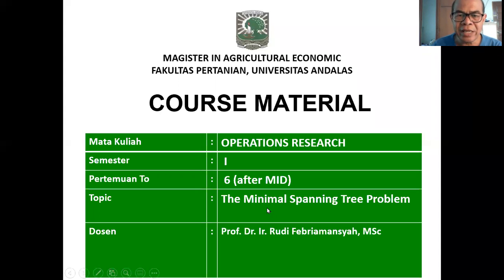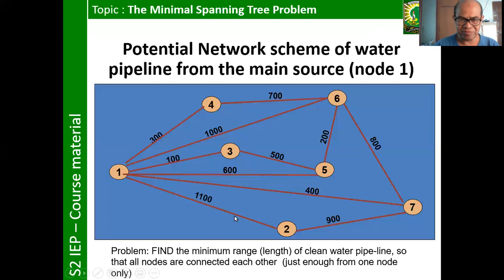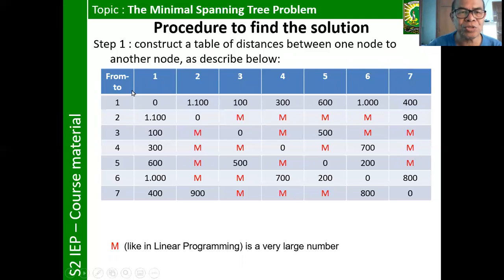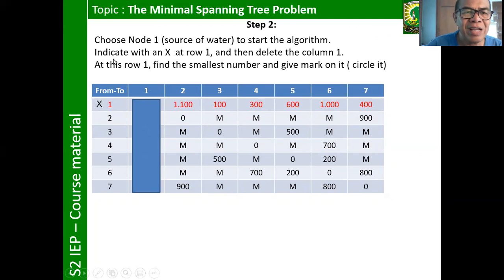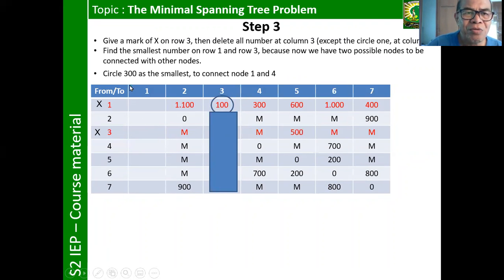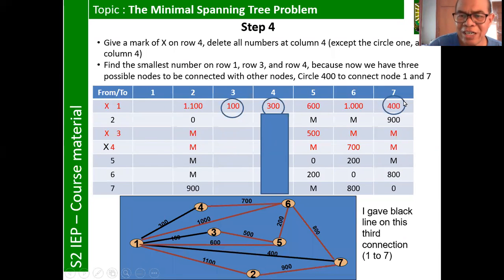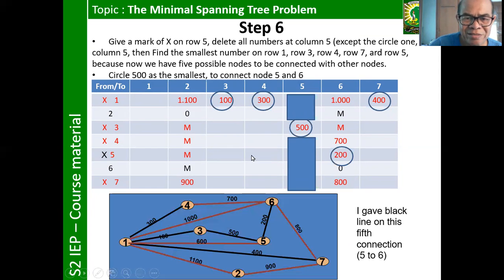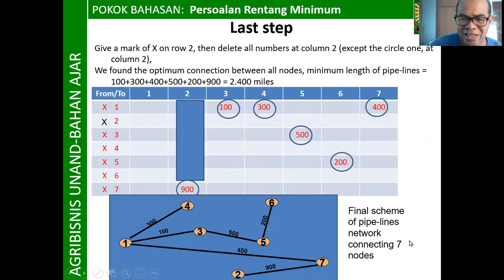OR 13 MST: The Minimal Spanning Tree Problem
Febriamansyah; MK Operation Research (English class); Session 13 The Minimal Spanning Tree; Prodi S1 Agribisnis (english class), S2 Ilmu Ekonomi Pertanian, Fakultas Pertanian Universitas Andalas